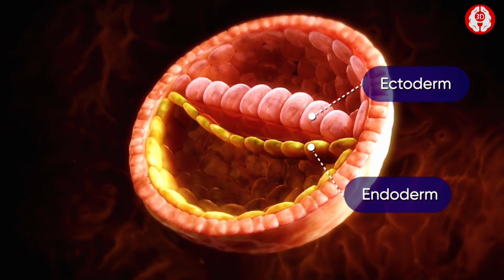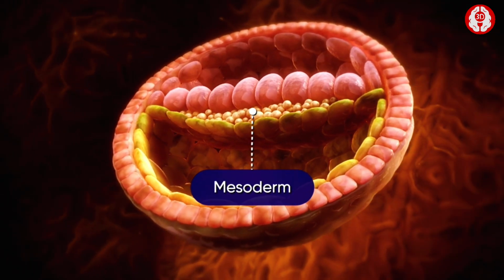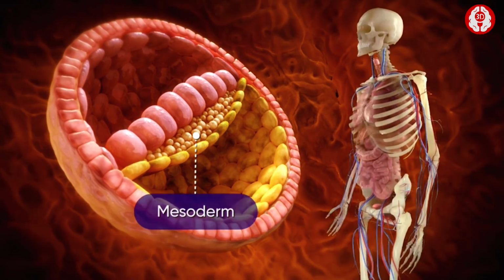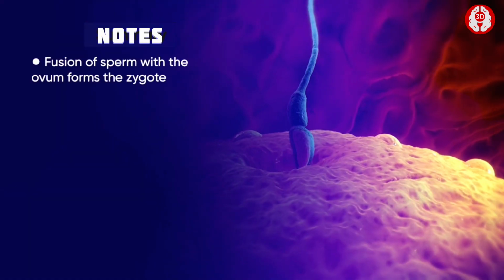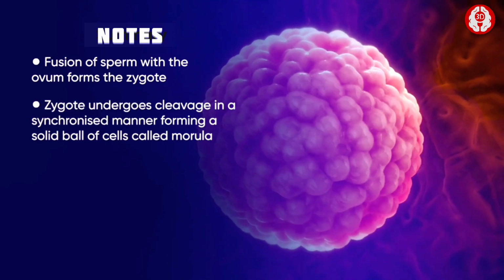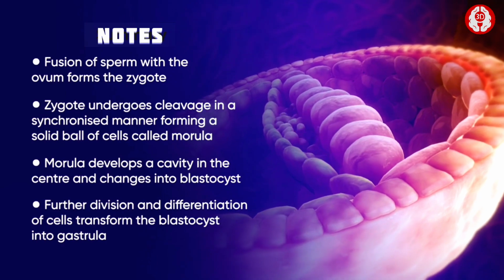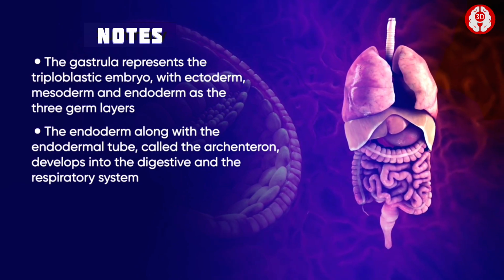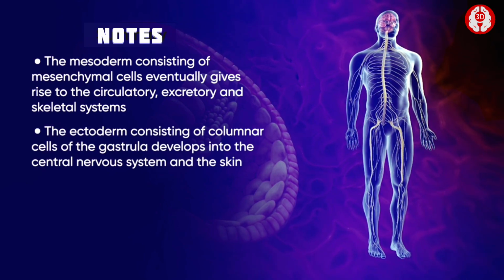EMBRYONIC DEVELOPMENT IN HUMANS || 3D ANIMATION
embryonic development
embryonic development in humans
embryonic development in humans class 12
embryonic development class 12
embryonic development animation
embryonic development class 12 animation
embryonic development in humans animation
embryo development
embryo development in humans
embryo development in humans class 12
embryo development in humans animation
embryonic development in humans project class 12
embryonic development in human animation
embryo sac development in humans
early embryonic development in humans
male and female reproductive system
male and female reproductive system class 12
male and female reproductive system animation
male reproductive system
male reproductive system class 10
male reproductive system class 12
male reproductive system animation
male reproductive system 3d animation
male reproductive system diagram
male reproductive system class 12 biology
reproduction in humans
reproduction in male and female
reproduction in male
reproduction in female
Reproduction in male and female class 10
reproduction in male and female class 12
reproduction in humans class 12
reproductive system
reproductive system male
reproductive system female
reproductive system anatomy and physiology
reproductive system anatomy
reproductive system physiology